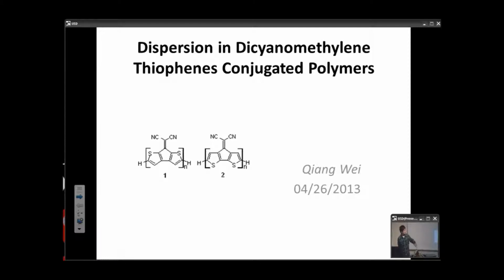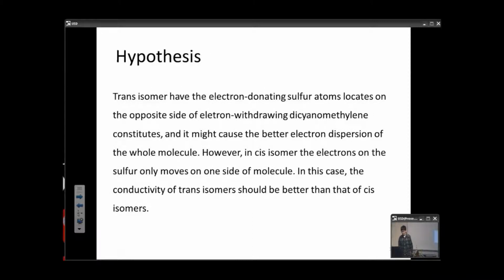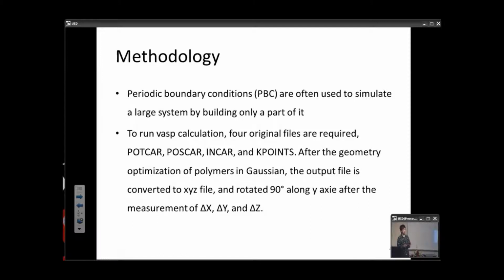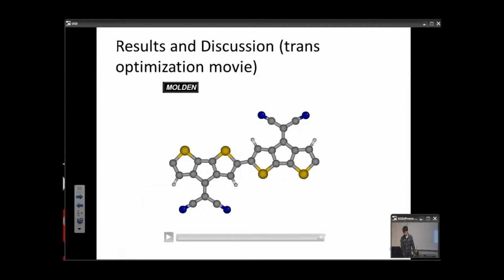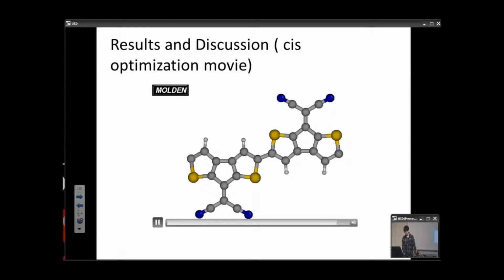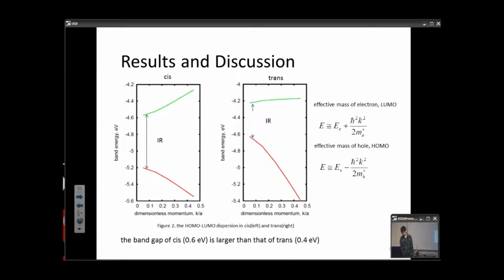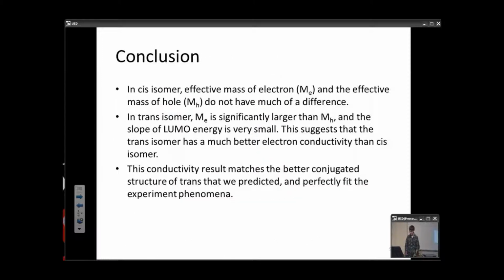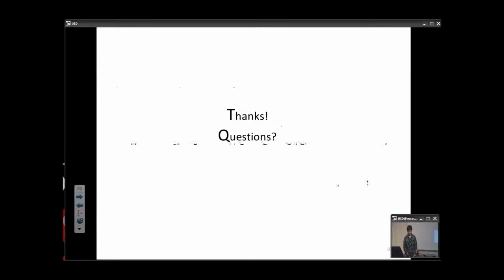Final Exam CHEM792 2013 Talk4 QiangWei ConjugatedPolymers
CHEM792
Computational Chemistry Class
Student' Research Projects. Presentations.

Presentation #4
Qiang Wei

Acknowledgement
USD Department of Mathematical Sciences for use of computer lab AS16B, USD High Performance Computation cluster operated by Douglas Jennewein, Dept. of Computer Sciences, Jeffrey Gilbertson and Bradley James for help and support of intercampus online lecturing, Brandon Stelling, Print Source Direct; South Dakota Governor's Office of Economic Development, NSF award EPS0903804; DOE, BES - Chemical Sciences, NERSC Contract No. DE-AC02-05CH11231, allocation Award 86185 ''Computational Modeling of Photo-catalysis and Photo-induced Charge Transfer Dynamics on Surfaces''.

"poly dicyanomethylene thiophene"